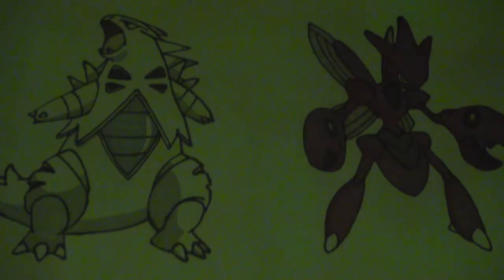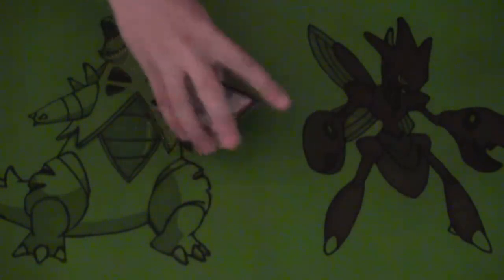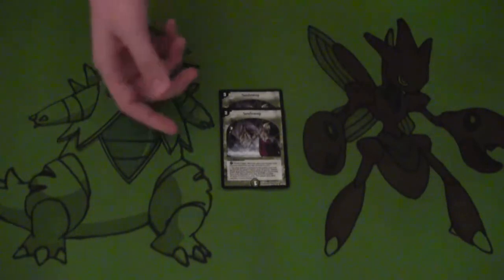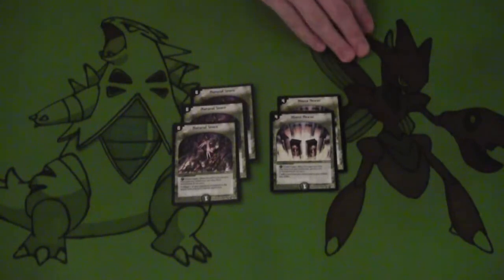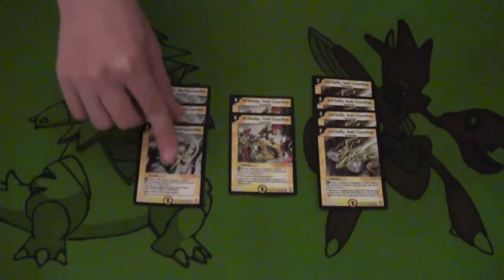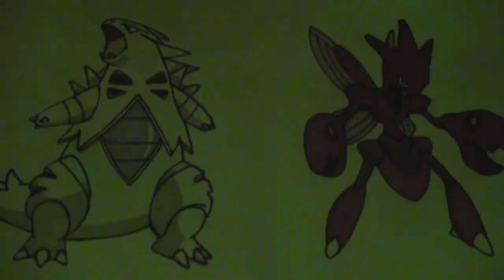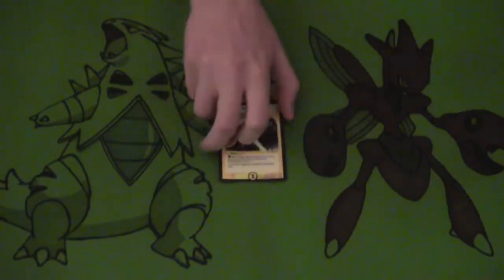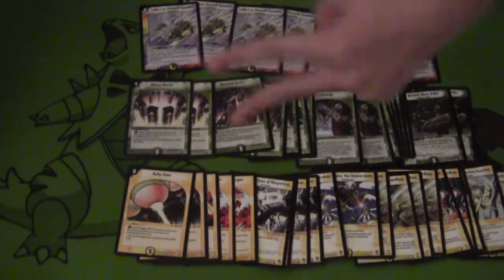Duel Masters - Deck Profile: Lukia Lex Aggro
Happy Thanksgiving! Here's another deck profile for you guys. I will be uploading a video duel tomorrow afternoon so stay on the lookout for that. Here's the list:

Nature(16):
3x Bronze Arm Tribe
2x Rumbling TeraHorn
2x Cryptic Totem
2x Soulswap
2x Dimension Gate
2x Mana Nexus
3x Natural Snare
Light(20):
4x Sol Galla, Halo Guardian
2x Jil Warka, Time Guardian
3x Pala Olesis, Morning Guardian
2x Larba Geer, the Immaculate
4x Magris, Vizier of Magnetism
1x Rain of Arrows
2x Lighting Charger
2x Holy Awe
Multi-civ(8):
4x Lukia Lex, Pinnacle Guardian
4x Techno Totem